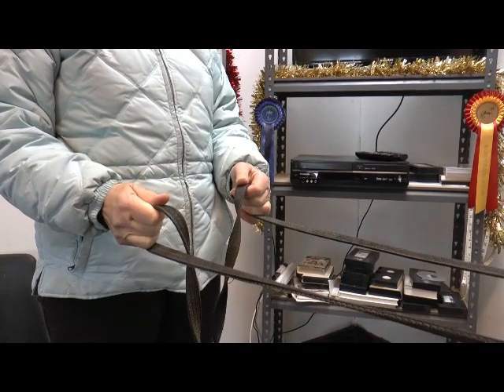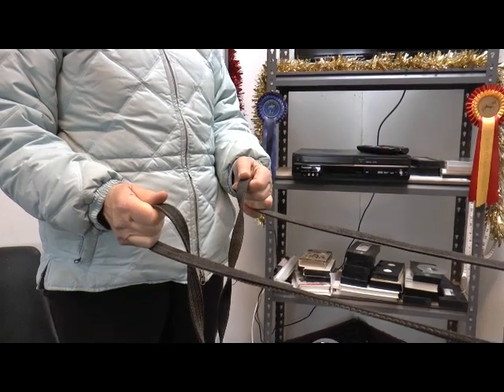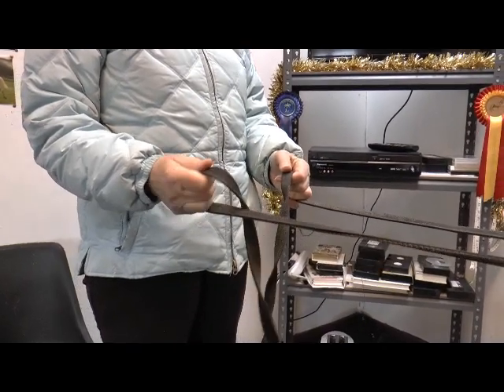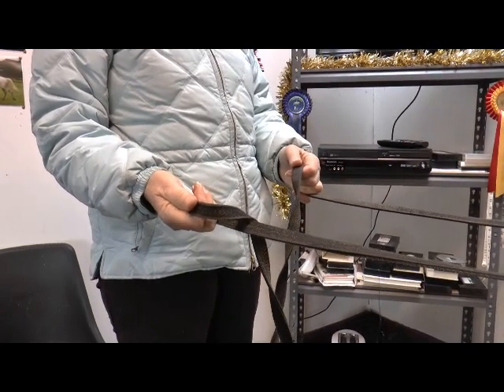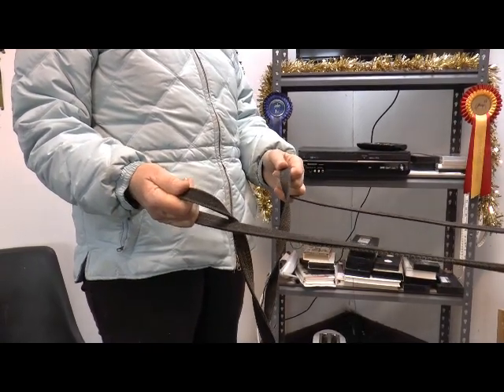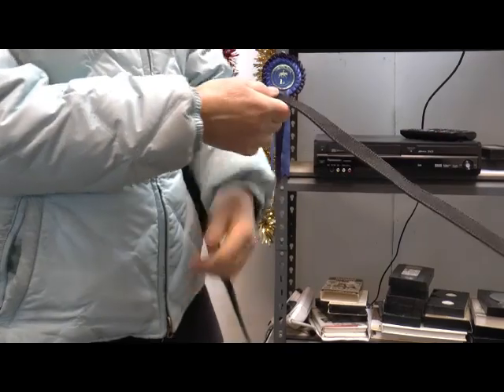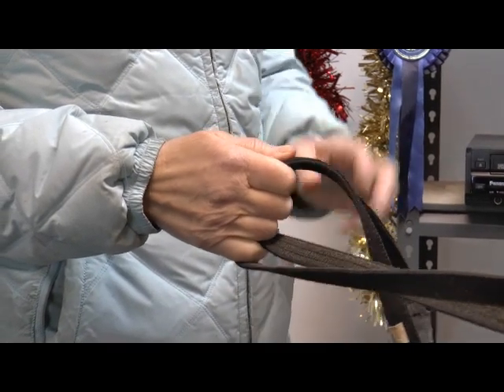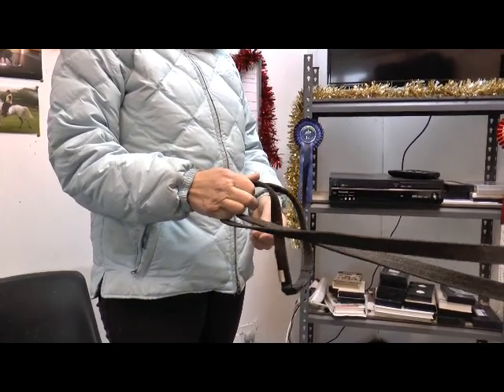Use of the reins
Use of the reins, how to 'ask' and 'give' with the fingers to relax the jaw